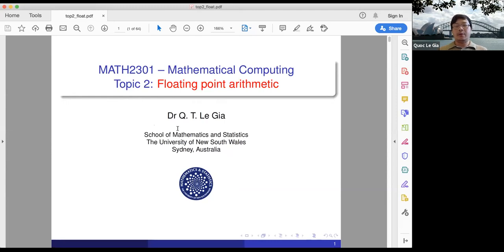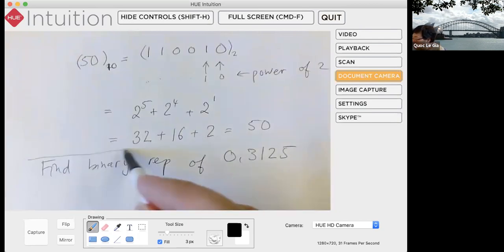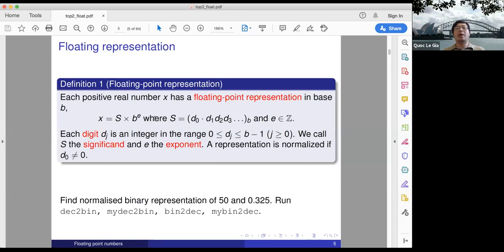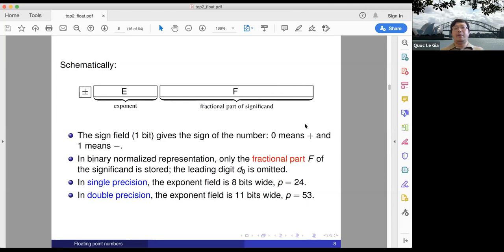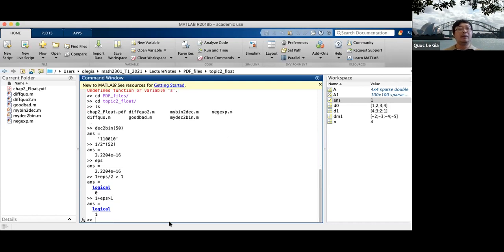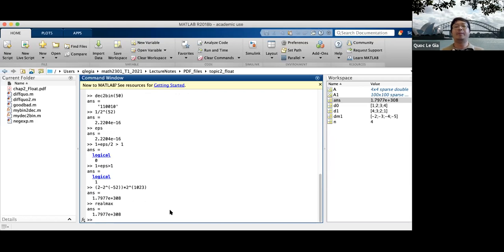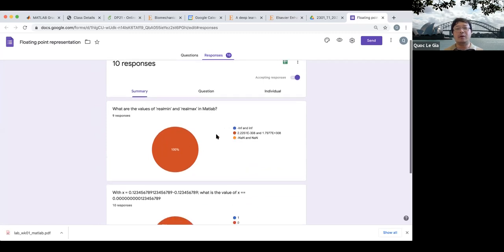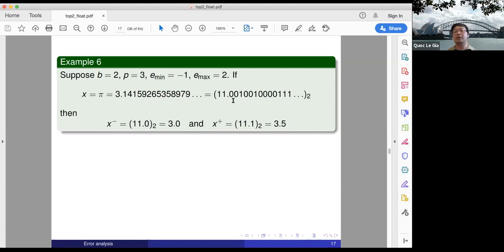MATH2301 -T1 - 2021 - Fri Feb19 lecture at 10am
Topic 2: Floating point numbers